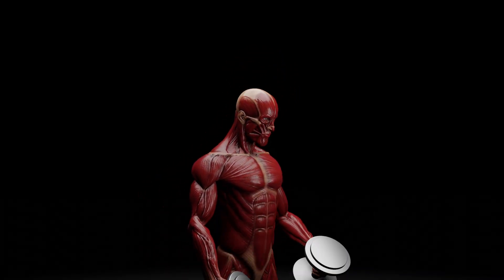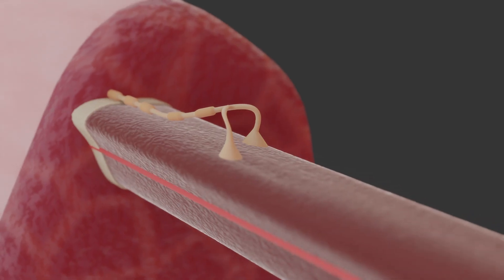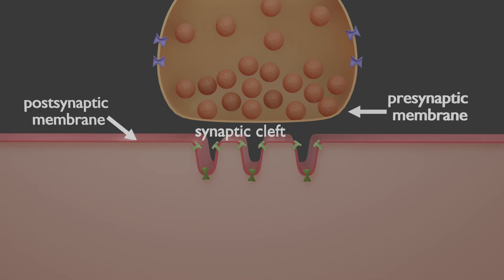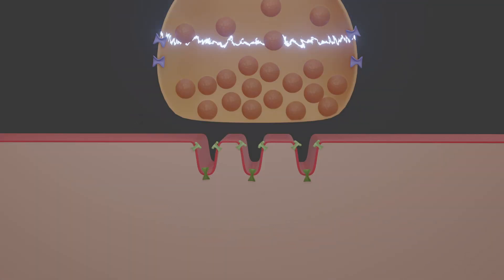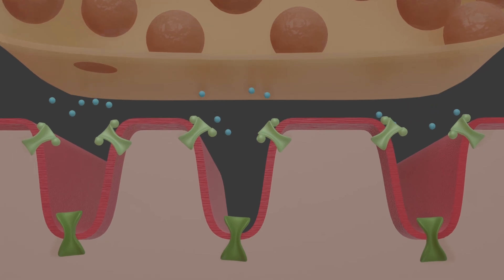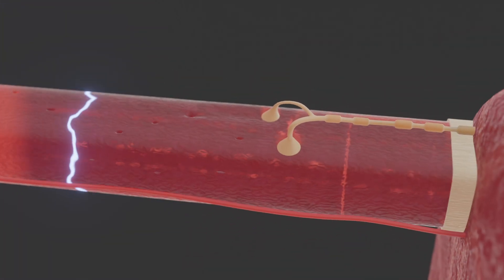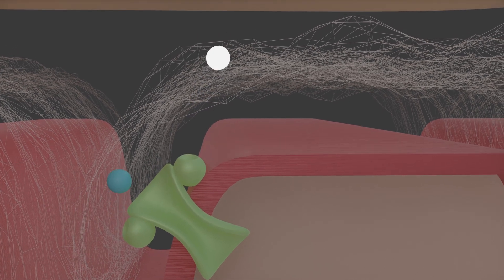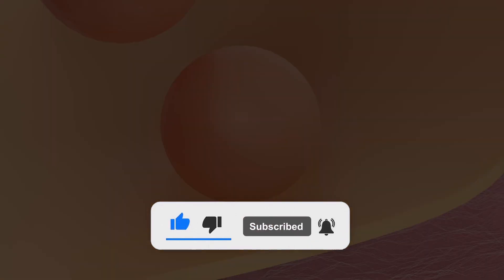Neuromuscular Junction | Chemical Synapse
The motor end plate is the specialized region of the neuromuscular junction where motor neurons release acetylcholine. This neurotransmitter binds to receptors, triggering an action potential in the muscle fiber, leading to muscle contraction. Proper function of the motor end plate is essential for voluntary movement.